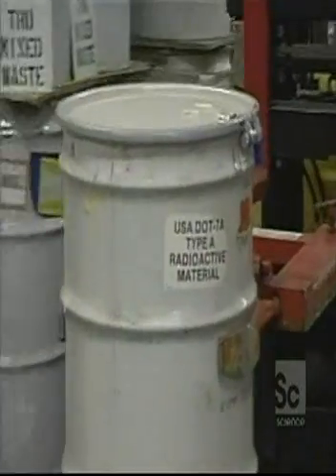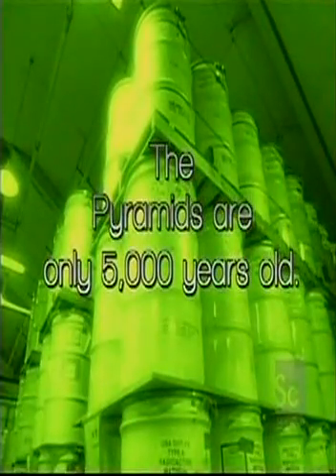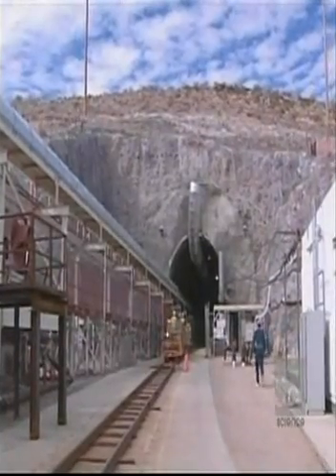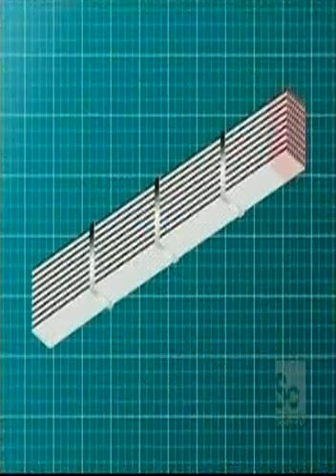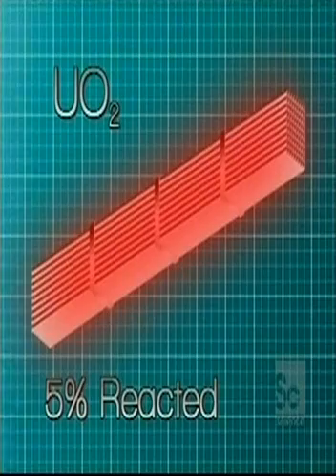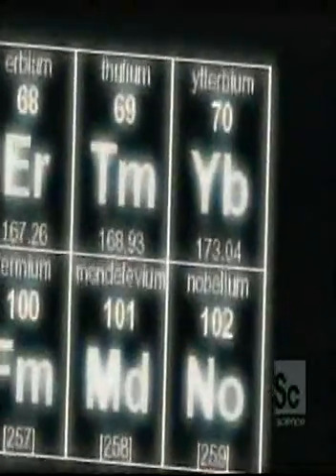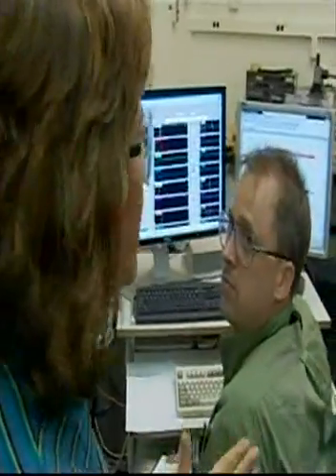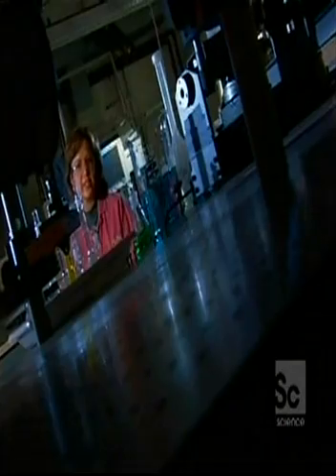Eco Tech: Zero Waste: nuclear clean up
Their idea just shows how completely dangerous this stuff is. Only a trip to the moon is worth nuclear power.